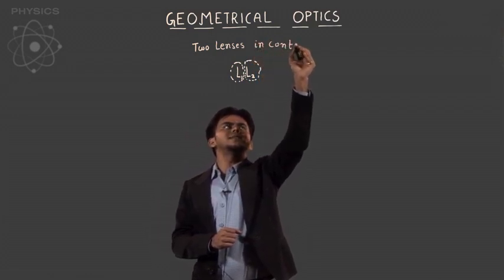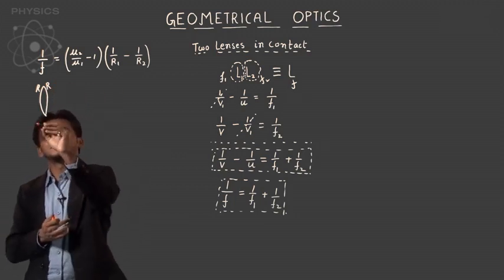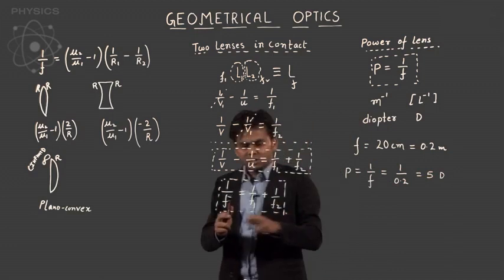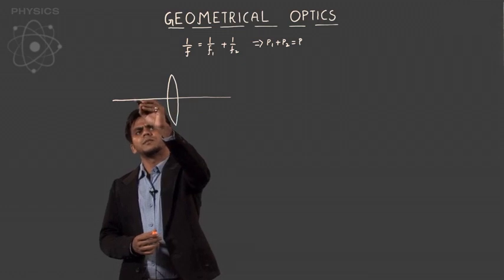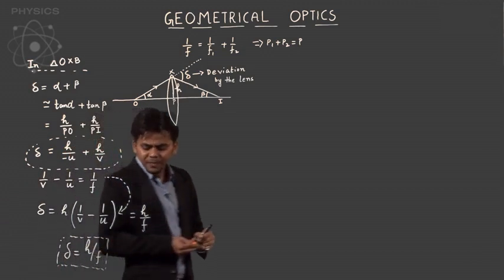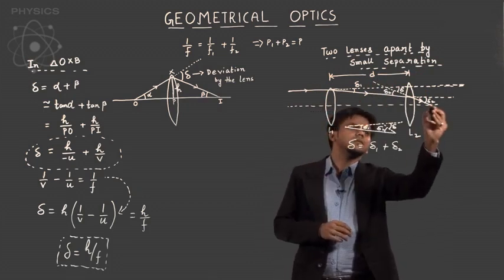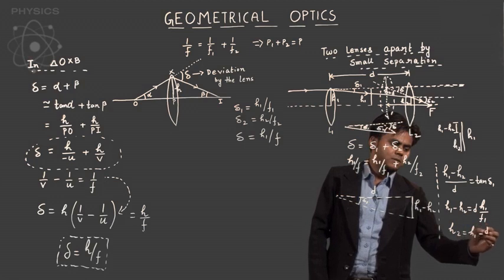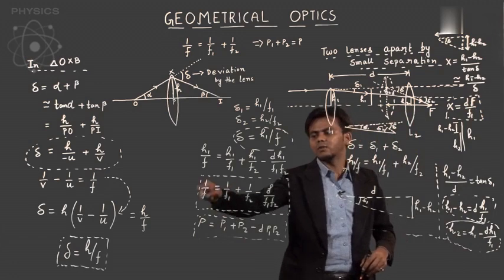Geometrical Optics Combination of Lenses